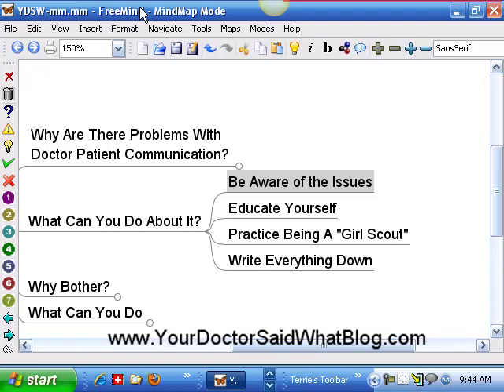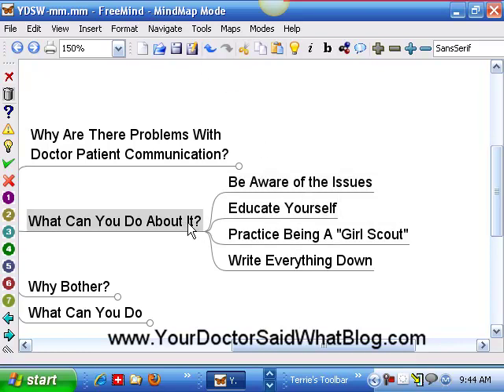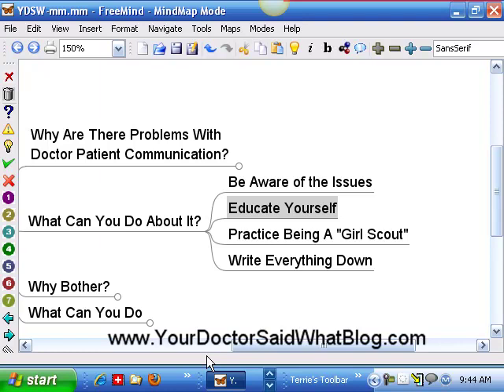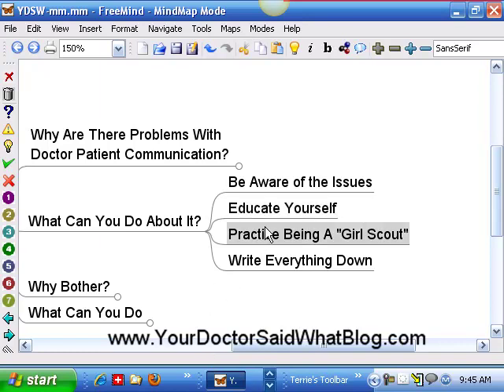Tips on Improving Your Visit To The Doctor Episode 2